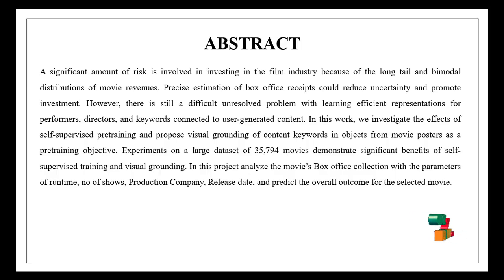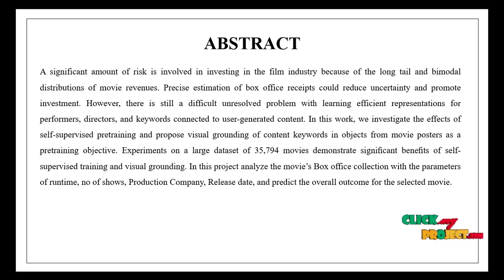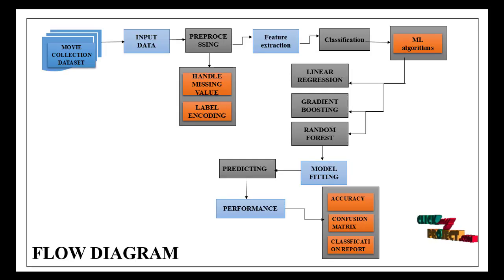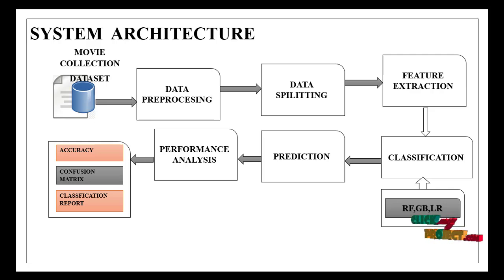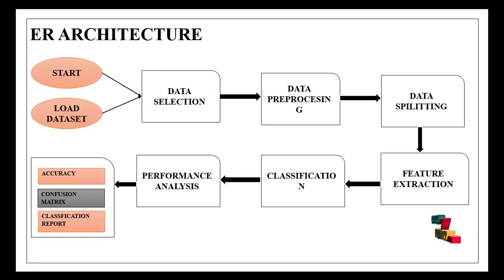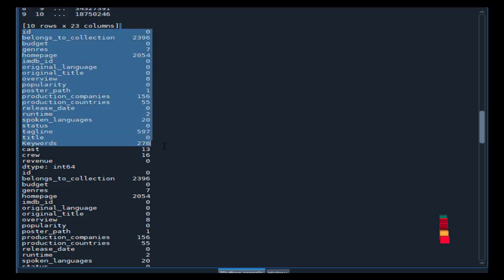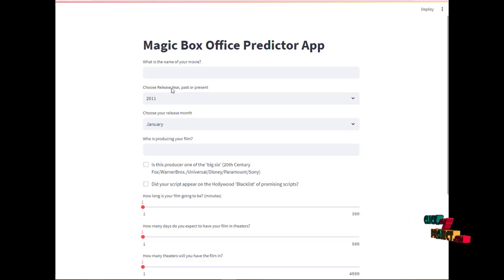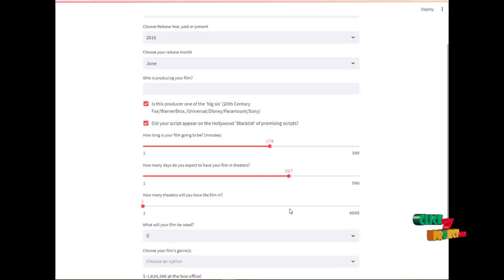Python Machine Learning - Movie Box Ofﬁce Prediction with Self-Supervised - ClickMyProject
A significant amount of risk is involved in investing in the film industry because of the long tail and bimodal distributions of movie revenues. Precise estimation of box office receipts could reduce uncertainty and promote investment. However, there is still a difficult unresolved problem with learning efficient representations for performers, directors, and keywords connected to user-generated content. In this work, we investigate the effects of self-supervised pretraining and propose visual grounding of content keywords in objects from movie posters as a pretraining objective. Experiments on a large dataset of 35,794 movies demonstrate signiﬁcant beneﬁts of self-supervised training and visual grounding. In this project analyze the movie’s Box office collection with the parameters of runtime, no of shows, Production Company, Release date, and predict the overall outcome for the selected movie.

Including Packages
* Base Paper
* Complete Source Code
* Complete Documentation
* Complete Presentation Slides
* Flow Diagram
* Database File
* Screenshots
* Execution Procedure
* Readme File
* Addons
* Video Tutorials
* Supporting Softwares

Specialization
* 24/7 Support
* Ticketing System
* Voice Conference
* Video On Demand *
* Remote Connectivity *
* Code Customization **
* Document Customization **